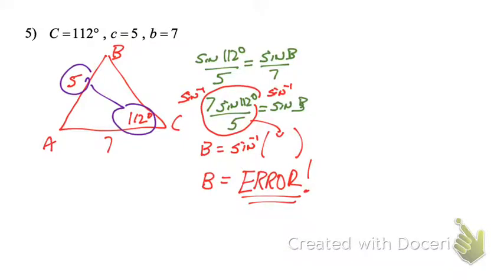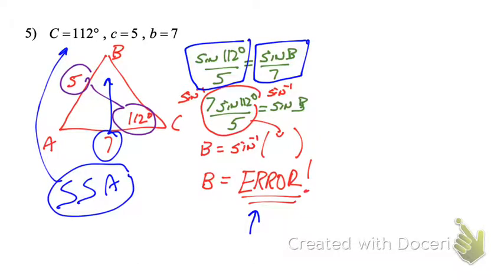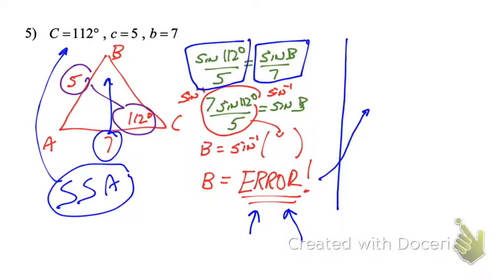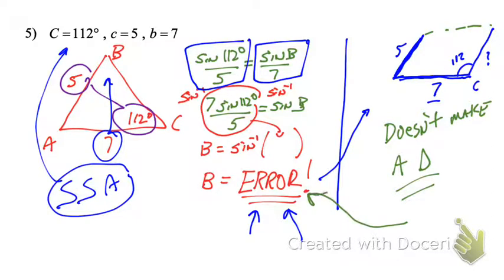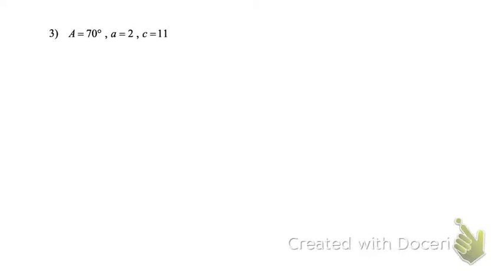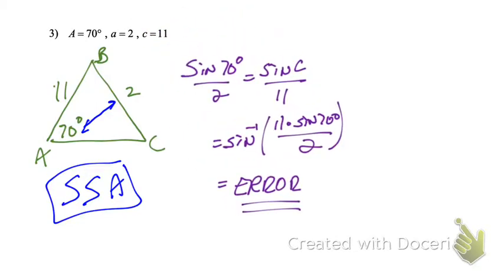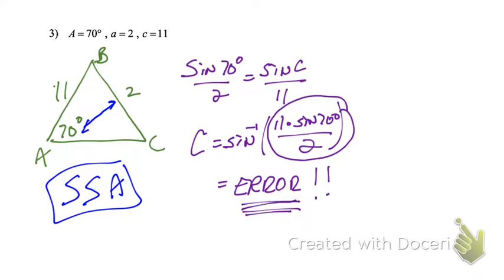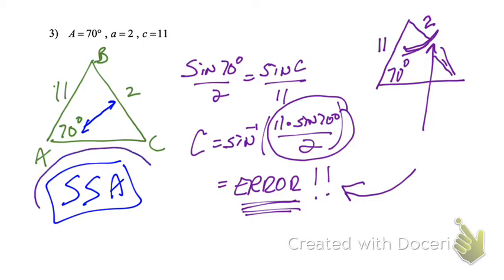3-23 Honors Vid 2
2nd Part of SSA examples